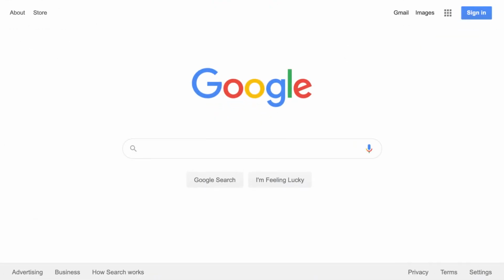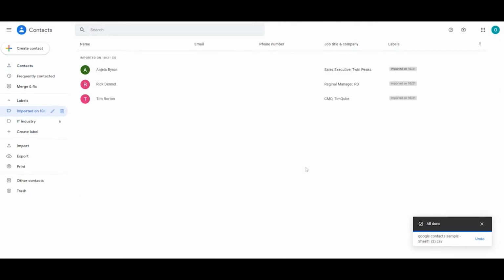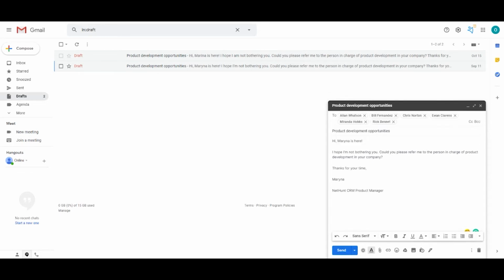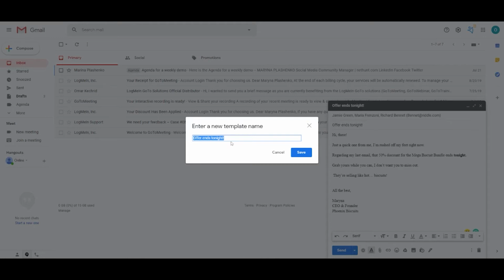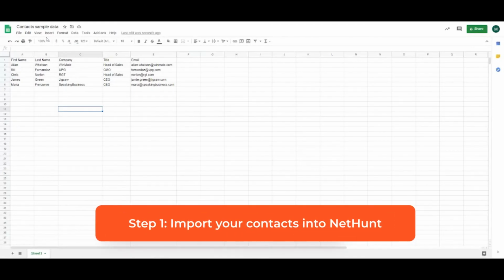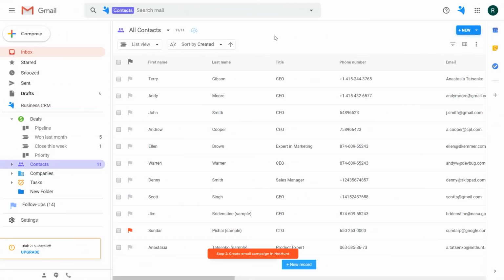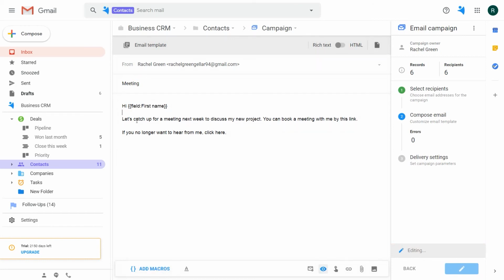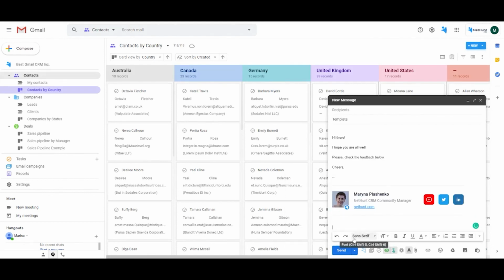How to Send Bulk Emails in Gmail [Step-by-Step Guide]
Watch this video tutorial on how to use Gmail and learn how to send bulk emails in Gmail. By the end of the video, you will get two step by step guides for sending bulk emails out of Gmail. to check out NetHunt Gmail CRM for bulk emailing.

Time-codes:
0:00 How to send bulk emails in Gmail
0:27 Limited method of bulk emailing via Gmail
0:37 How to add your contacts to Google Contacts
1:22 How to create Gmail Labels
1:58 Send out bulk emails
2:16 How to create email templates in Gmail
3:21 Advanced method of bulk emailing - NetHunt CRM
3:34 Import your contacts into NetHunt from a spreadsheet
4:00 How to sync your Google Contacts with NetHunt CRM
4:23 How to create an email campaign in NetHunt CRM
5:28 How to create an email template in NetHunt CRM

Head to Gmail Productivity book to open up an explosive potential of Gmail for your business:

Download Spam Filters Checklist with tips and tools to prevent your emails from going into spam:

How to add Contacts to your Google Contacts?

Head to contacts.google.com and hit the Create Contact button in the top left corner. A window will pop up, you’ll fill out their name, their contact info and there are a bunch of other fields you can fill out by hitting the Show More button at the bottom.

How to send a bulk email campaign?

First, create Gmail Labels. Head to Add / Edit Contact. Find the label section next to Add contact / Edit contact; click on it. Choose a pre-set label or create your own. To find the segmented groups, simply click on, or search for, the label you want to see.

Start composing an email as you normally would.
Click the ‘To’ field. Start typing the name of your segmented Labels of contacts. Choose the right group from autofill. Hit send.

How to create an email template in Gmail?

Open the Compose box. Type out the email you want to template. Hit the three dots at the bottom. Templates. Save draft as a template. Save as new template. That template is ready. It’s pretty easy, and you can use it for future outreach whenever you need it.

STOP. There is one problem with all of that. Gmail is limited to sending just 500 emails every 24 hours.

Alas… there is a solution.

Method #2 is how to send bulk emails the nu-school way. With NetHunt CRM.

How to import Contacts to NetHunt CRM from Google Sheets?

We need to download it as a .CSV file, just like we did with Google Contacts. Then, we simply need to head to our NetHunt and choose the Import feature. I drag and drop my . CSV file to upload and choose the folder I want to send those Contacts to. Let’s try Contacts.

How to import Contacts from Google Contacts?

NetHunt’s Google Contacts Sync is beautiful. All you need to do is make sure it’s on under the settings and Google Contacts Sync tab, and your contacts will perform a sync every day to keep your data fresh and relevant. Easy,

How to create an email campaign in NetHunt CRM?

I filter out my Contacts folder in NetHunt for everybody, say, in the CEO position at their company. Next, I select them all and click on the create campaign button. I give my campaign a name and proceed. The system will check the recipients for errors like those who unsubscribed previously so that you can exclude them from the campaign. Also, it will check the duplicates if they exist, like this.

I compose my email, smash the subject line and offer my users a discount if they act now.
I fill in the macros in line with my super personalised experience and then I test to see what my email looks like. No surprise, it looks great. Let’s send it.

How to create an email template in NetHunt CRM?

Type out your email, hit this little icon ‘save as template’, choose whether you want everybody in your workspace to see it or just yourself and… it’s done. Next time, if you want to send out a template as part of your email campaign. You can just find the same beautiful little button in the email campaign window and choose the one you wanted. Easy!

You can send UNLIMITED emails every day out of Gmail with your NetHunt via our email server.